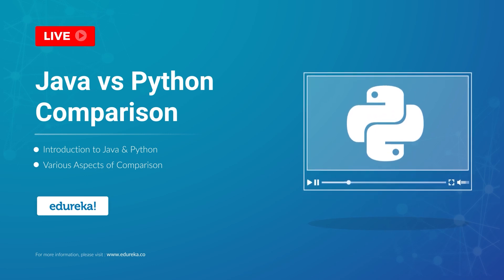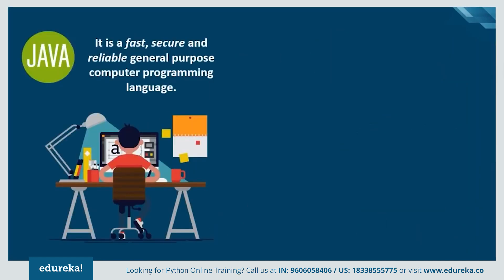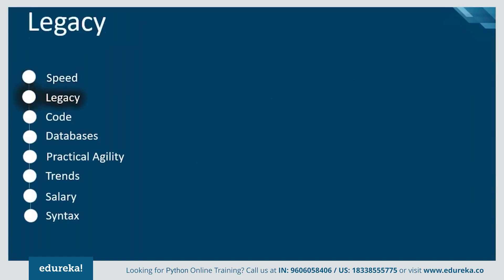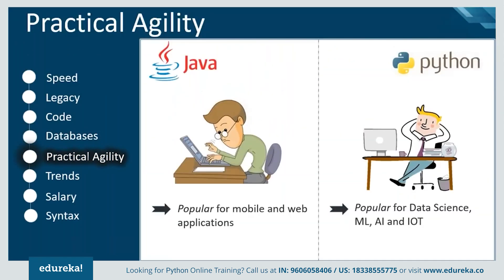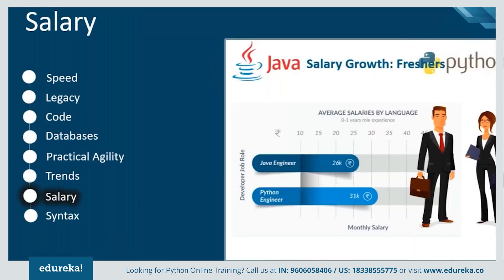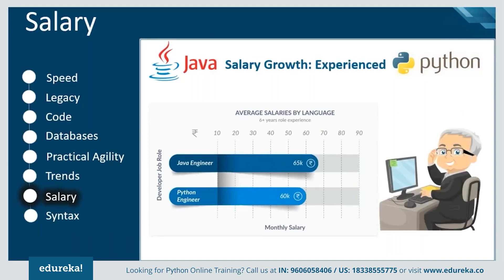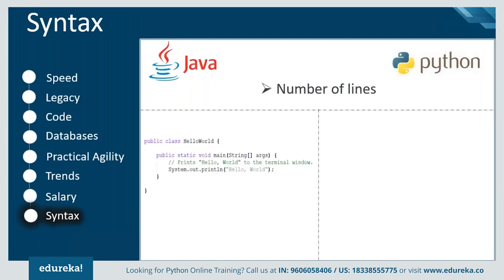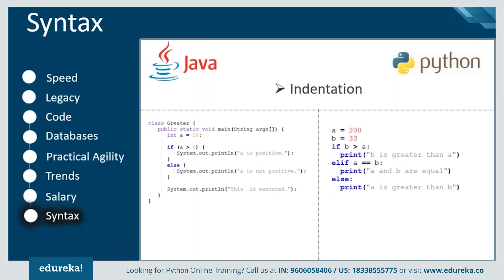Java vs Python Comparison | Which One You Should Learn? | Edureka Rewind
This Edureka video on Java vs Python (Blog provides you with a short and crisp description of the top two languages used in the software industry i.e. Python and Java. You will also see the head to head comparison between the two on various coding aspects and learn why one is preferred over the other in certain aspects. Below is the timestamp of this video.
00:01:00 Introduction to Java & Python
00:01:30 Various Aspects of Comparison
00:01:40 Speed
00:01:56 Legacy
00:02:13 Code
00:02:28 Databases
00:02:45 Practical Agility
00:03:10 Trends
00:03:31 Salary
00:04:25 Syntax